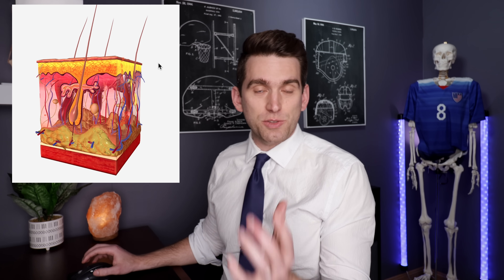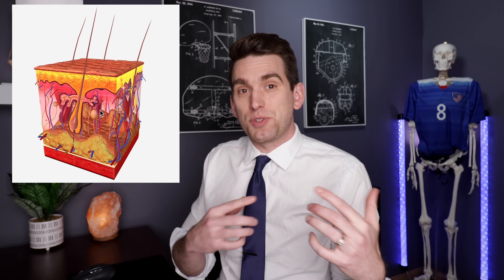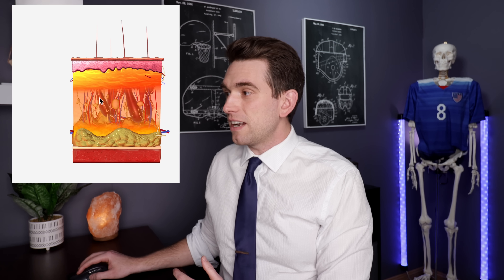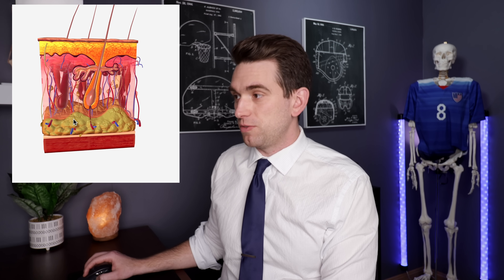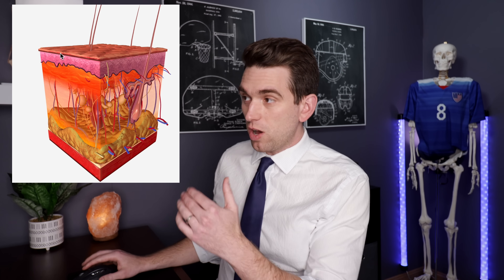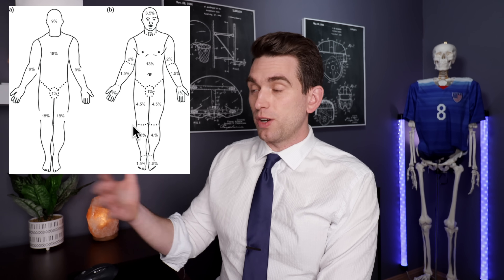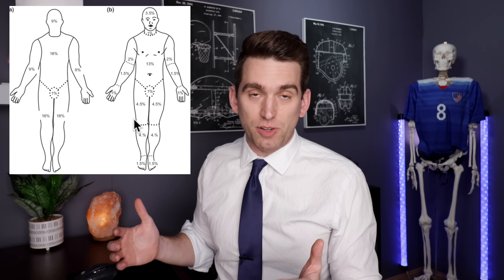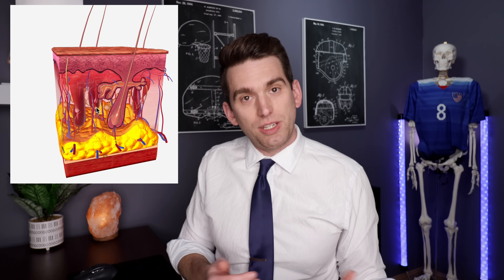Doctor Reacts to Romain Grosjean Escaping Near-Death F1 Crash & Explains Burn Injuries!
Romain Grosjean miraculously escaped a near death crash at the recent F1 Bahrain race this weekend. Grosjean sustained burns to both hands and is in the hospital receiving treatment. In this video we'll talk about burn injuries and the skin anatomy, plus touch on the key life saving factors in this terrible crash.